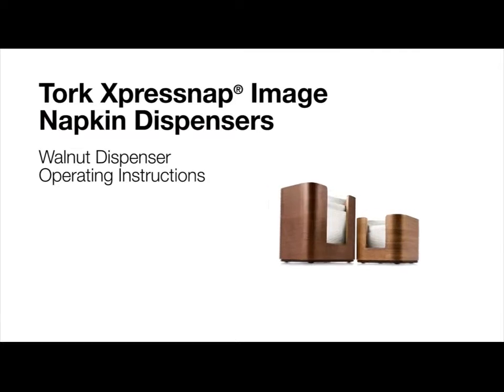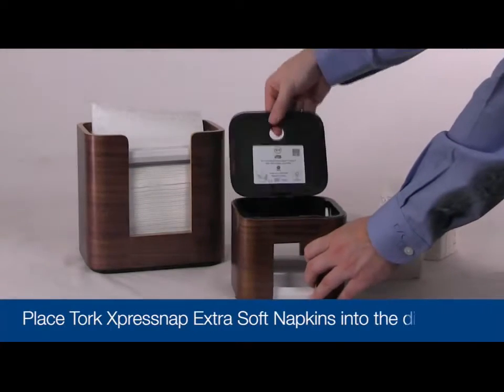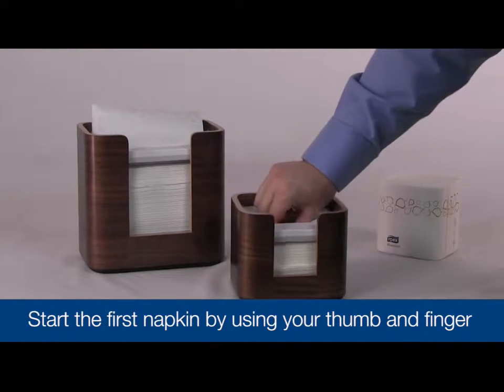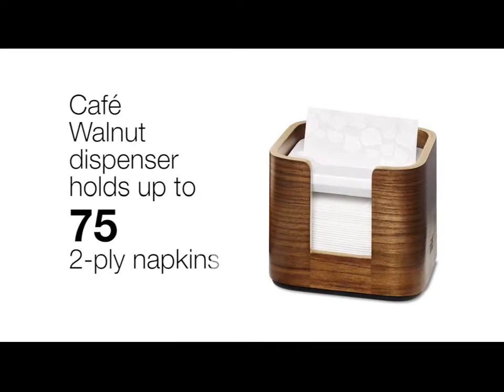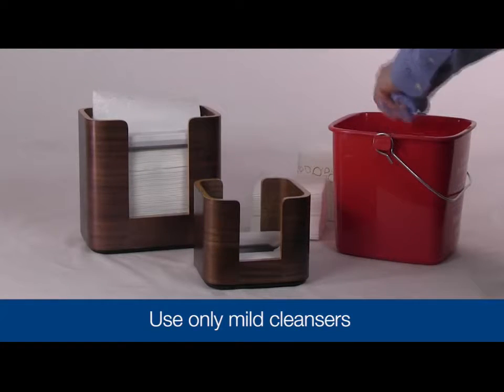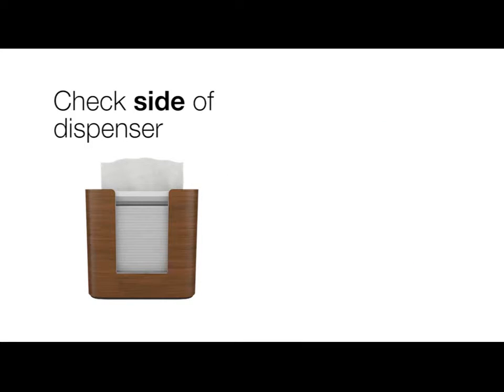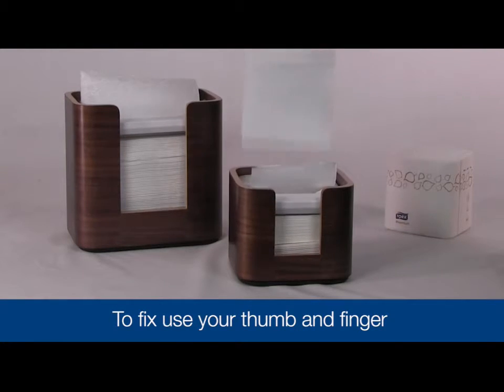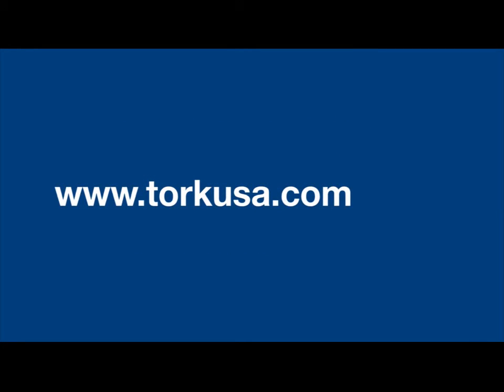Dispenser pentru servetele Tork Xpressnap Image